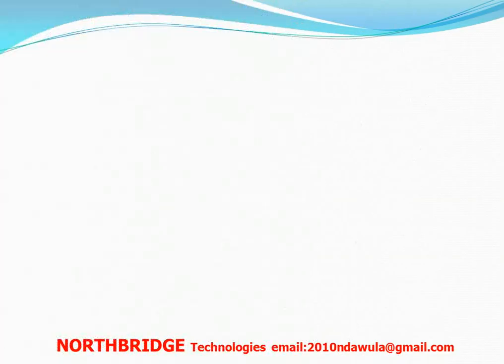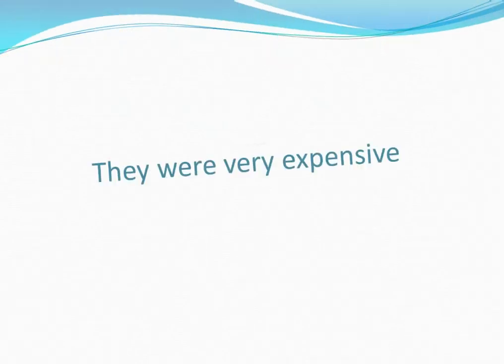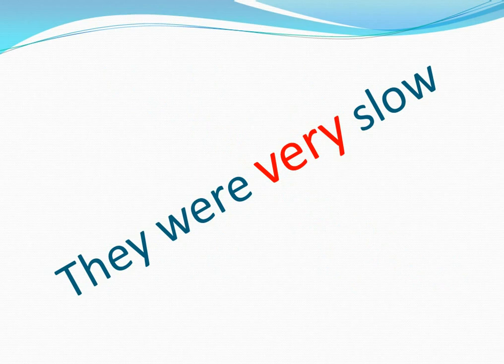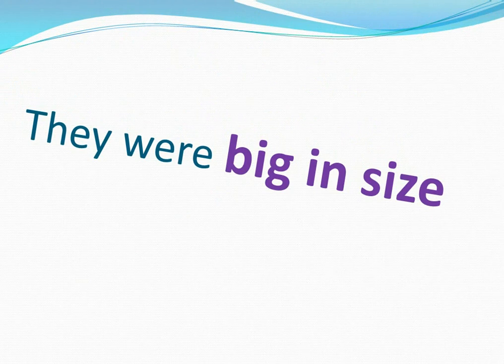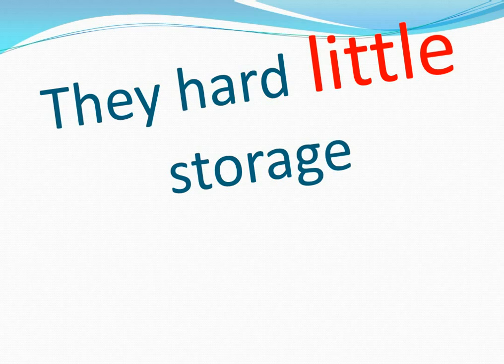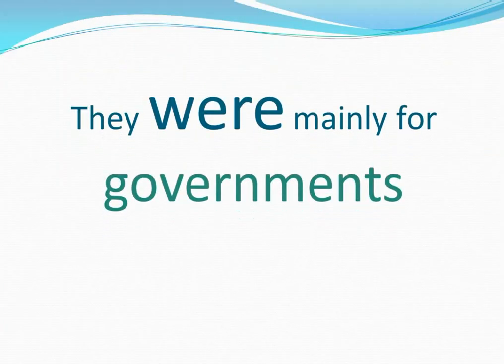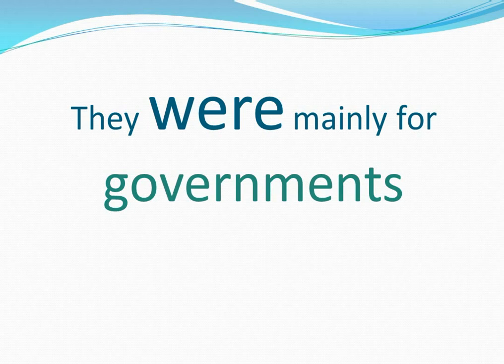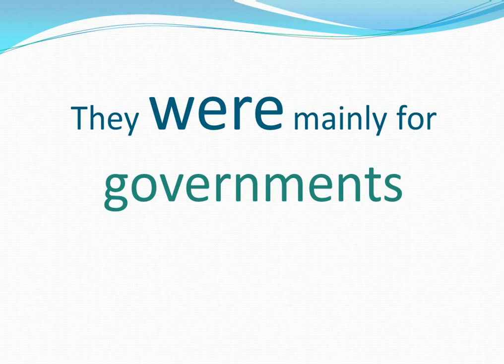First computer generation (characteristics)